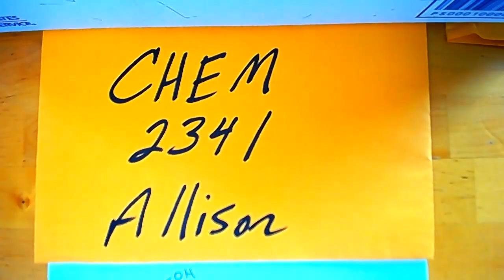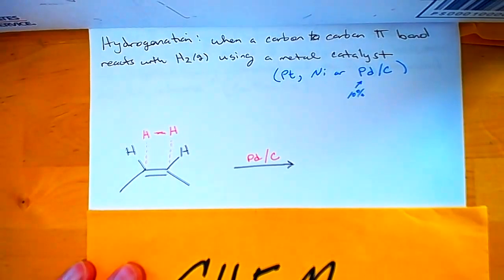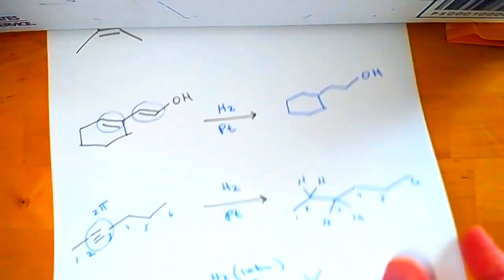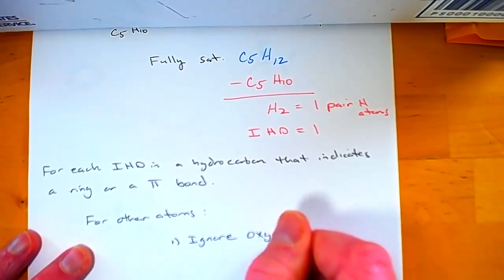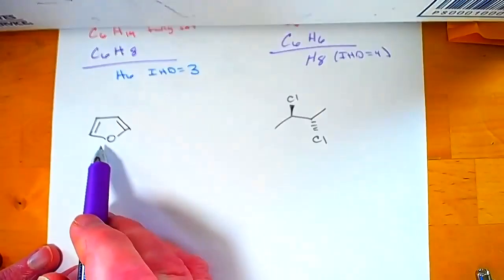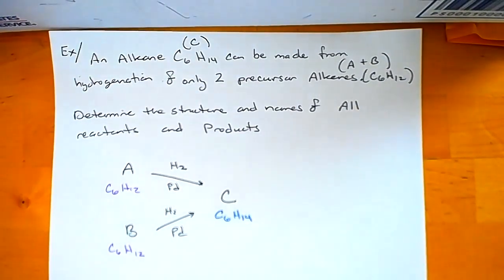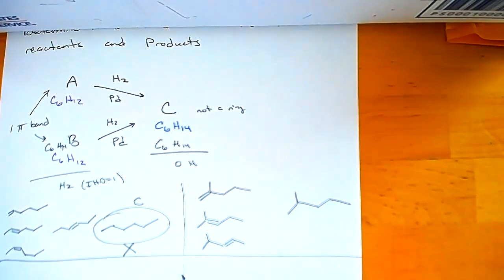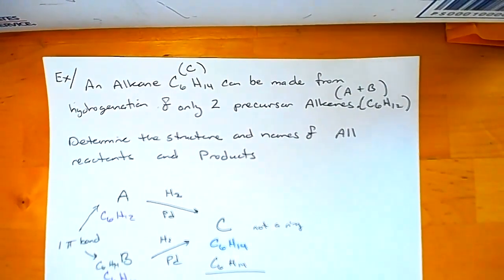Episode 9 Hydrogenation